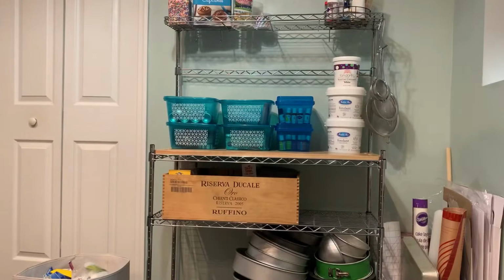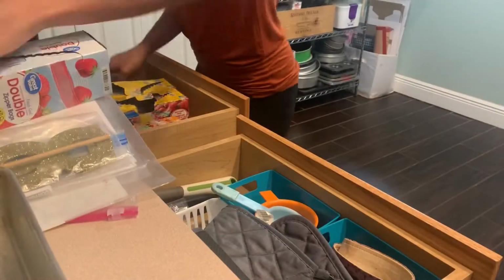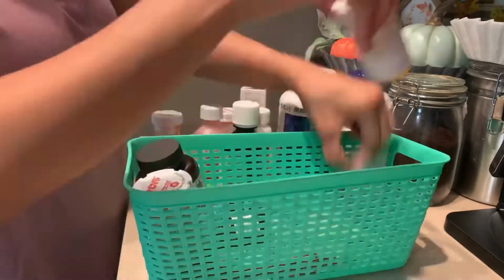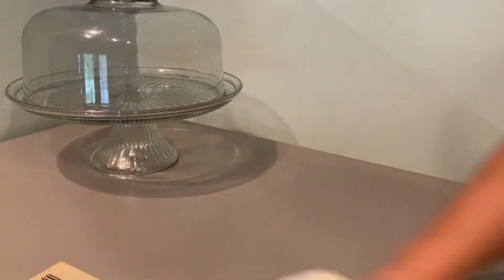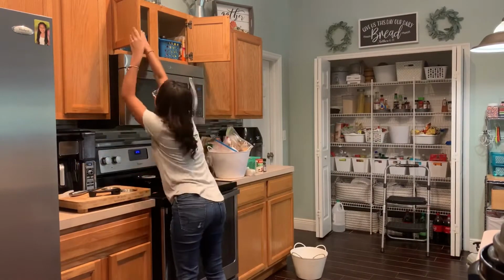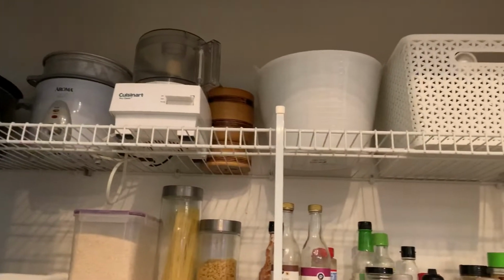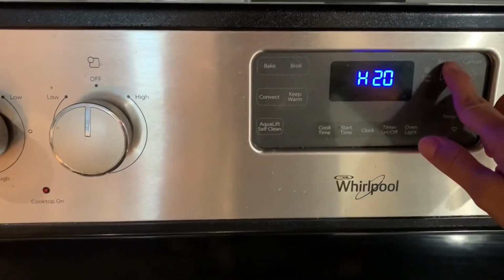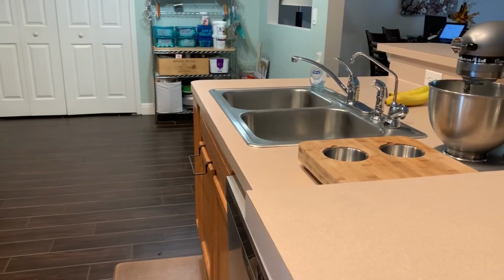ULTIMATE FALL DEEP CLEAN 2020 | CLEAN + DECLUTTER + ORGANIZE | KITCHEN CLEANING MOTIVATION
Welcome to my fall kitchen ultimate deep clean and declutter! I am so excited to have this done finally. I hope you get all of the motivation today!

Happy Cleaning!

TONS OF MOTIVATION TO GET YOU THROUGH YOUR CLEANING TODAY.

F O L L O W M E O N I N S T A G R A M @beautifulgrechen

S U B S C R I B E T O M Y C H A N N E L